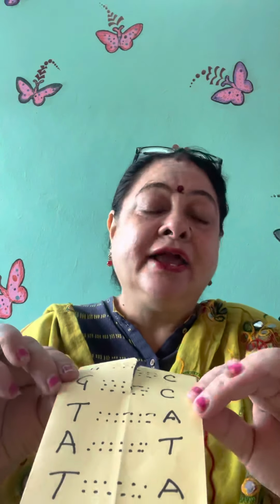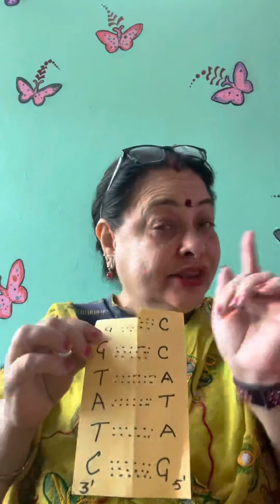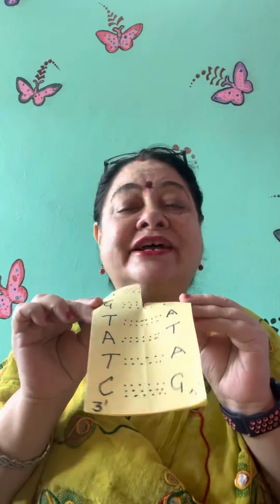DNA REPLICATION -A SIMPLE CLASS ACTIVITY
NCERT XII BIOLOGY - CHAPTER- MOLECULAR BASIS OF INHERITANCE -TOPIC -DNA REPLICATION-CLASS ACTIVITY